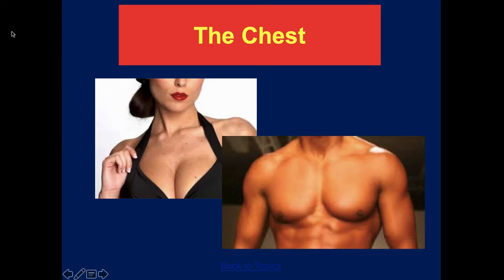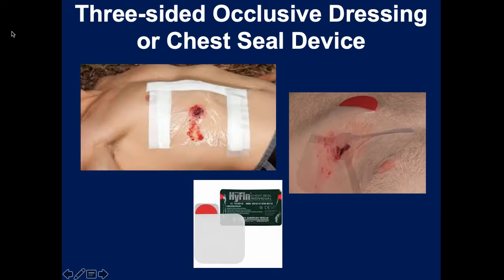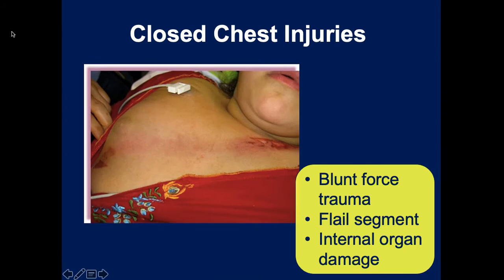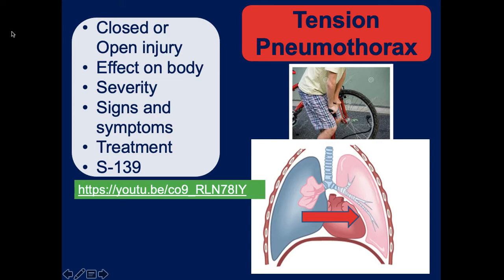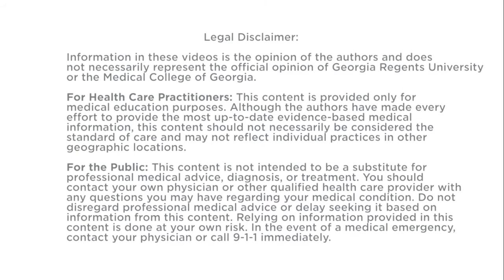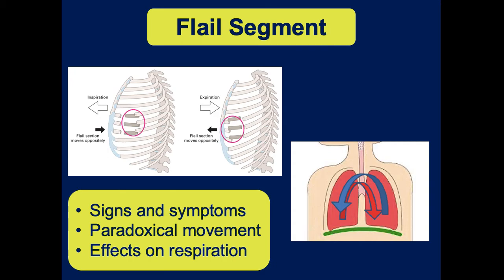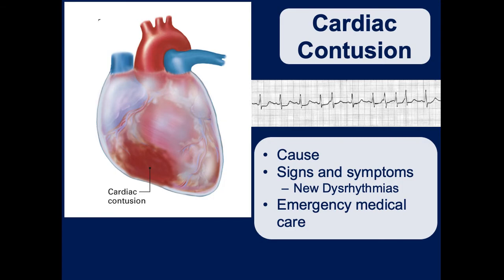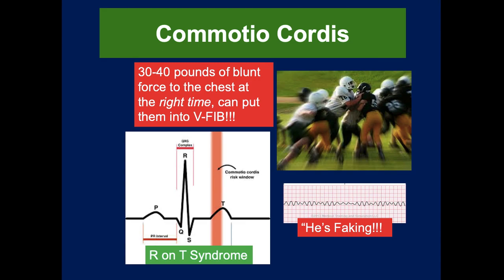Chapter 34 Chest Trauma